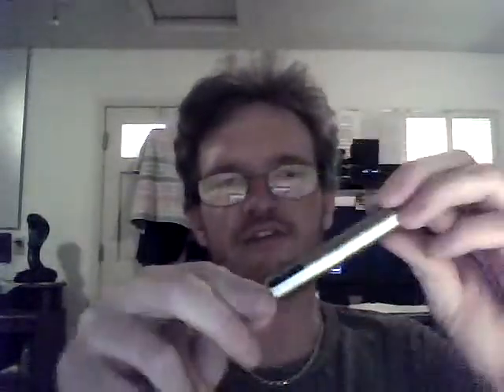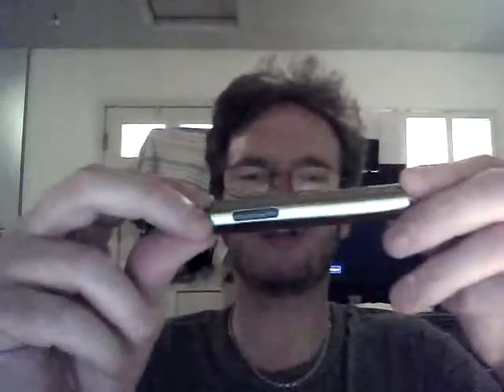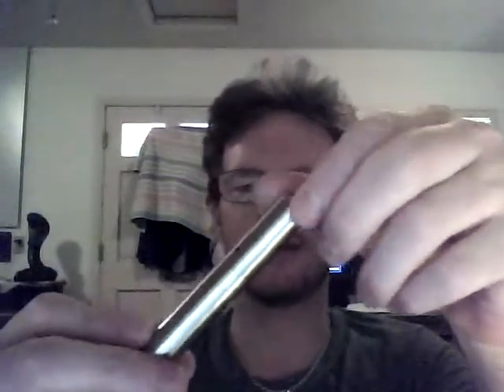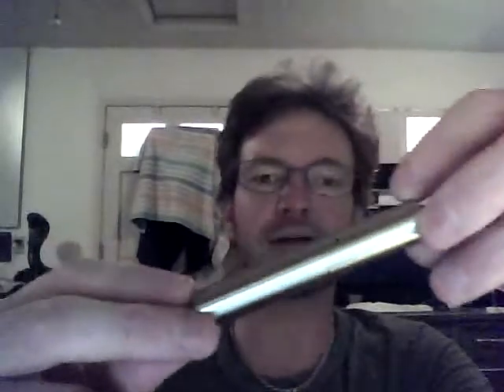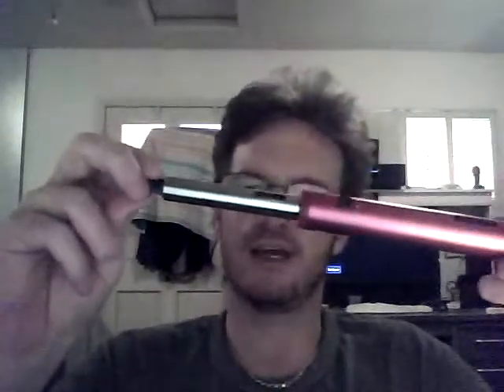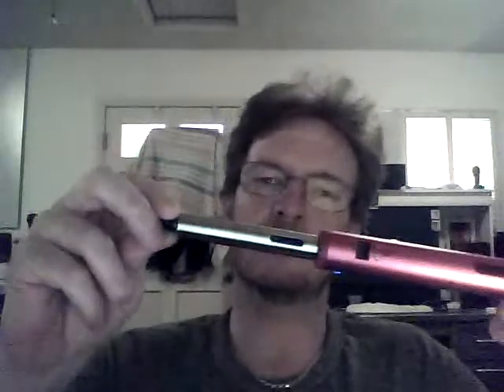Defcon Genesis @ S&S Mods By Chopper71 First Review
Defcon Genesis @ S&S Mods By Chopper 71  First Review.
First of a hopfully long line of Budget genesis atomizers by Chopper 71 on the ECF @ S&S mods